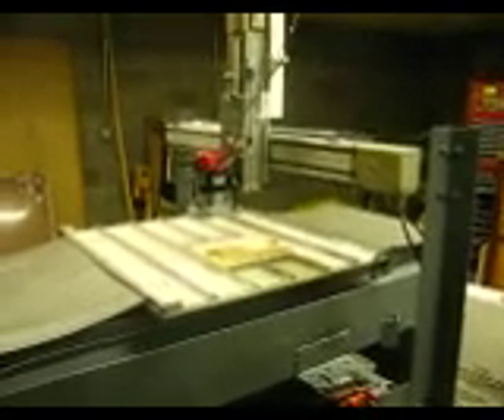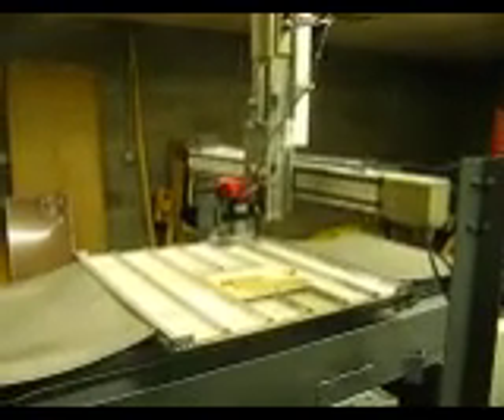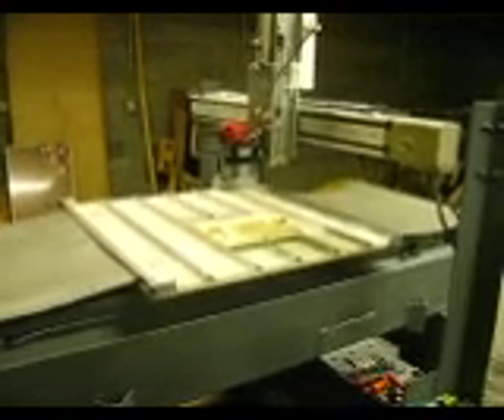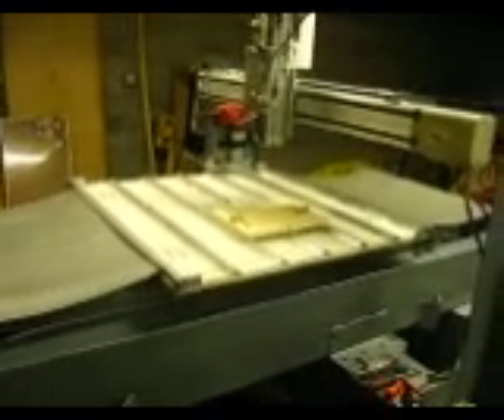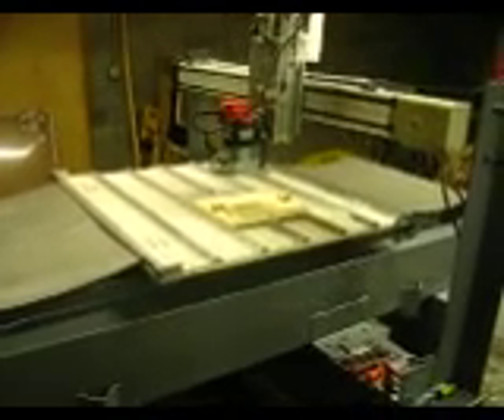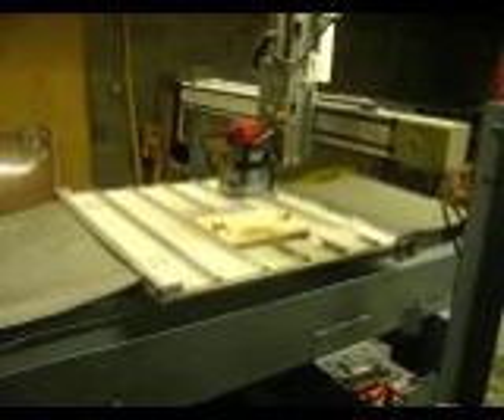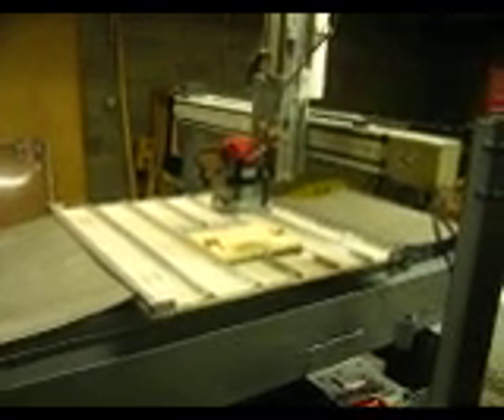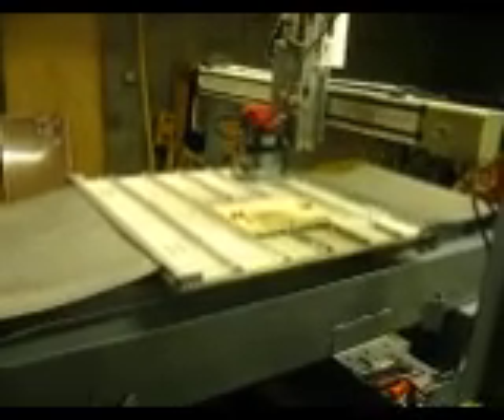Finished CNC fixed gantry router with Adept slides on 3 axis'.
I have finished the cnc router, all but the fine tuning, which I am finding out that this might be quite a job.  Adept 904 series slides, Mach3 control, Granite divices drives, KSilabs Centipede pci card and Brk. board.  Everything is smooth and quiet with the servos unstead of steppers, and now the tuning.